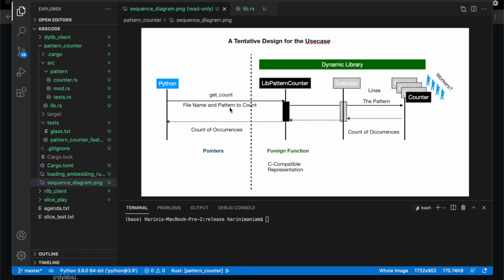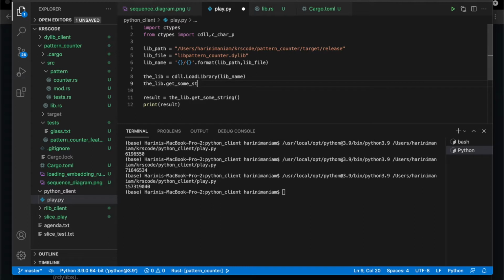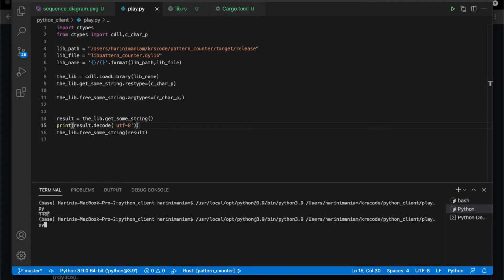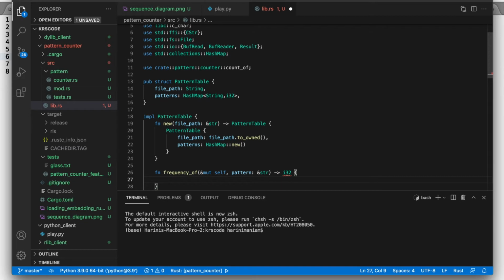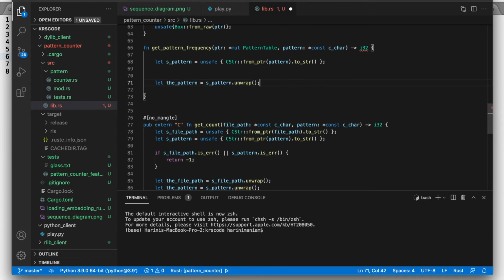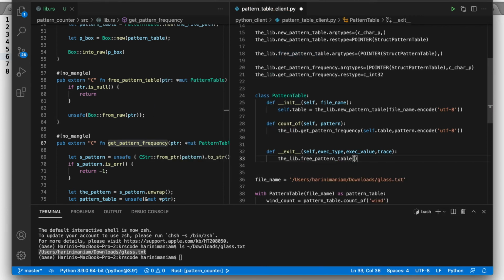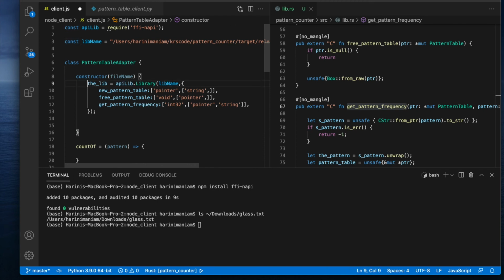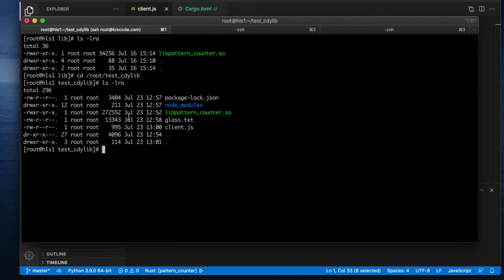FFI - Python and Node.js and Rust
We demonstrate a couple of design ideas to embed Rust with Python and Node.js and to dynamically invoke the foreign function

We introduce cdylib, the c-compatible dynamic library format of Rust.

We start by performing certain interesting experiments with Strings and String slices to understand the challenges in exchanging the pointers between Rust and Python.

Then we introduce the significance of CString and CStr, the c-styled null-terminated implementation of Rust, that makes the invocation safe and breeze.

We continue our discussion on exposing the Rust Struct to the Python Client using the "principle of least knowledge". This type of adapter pattern finds a lot of applications in the field of interoperability between two languages. This design style is the first step towards understanding WebAssembly

Then we switch our experiment with Node.js and Rust interoperation, to appreciate the commonality with the earlier Python adapter implementation.

Yes, we continue our pursuit of cross-compiling the PatternCounter, in its cdylib shared object format, for the Linux Target.

Finally, we complete our experiment with the joy of invoking the foreign function from Node.js in the Linux environment